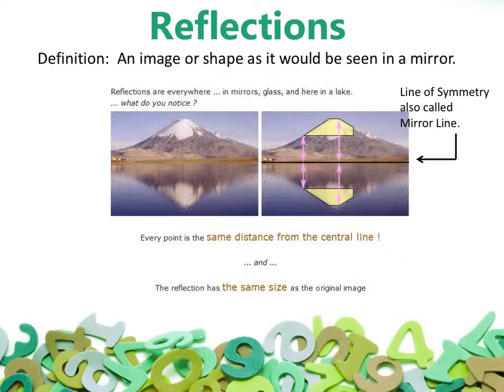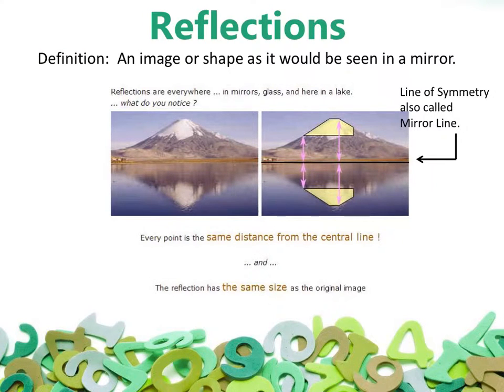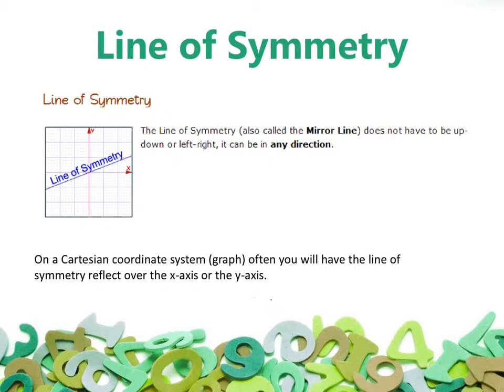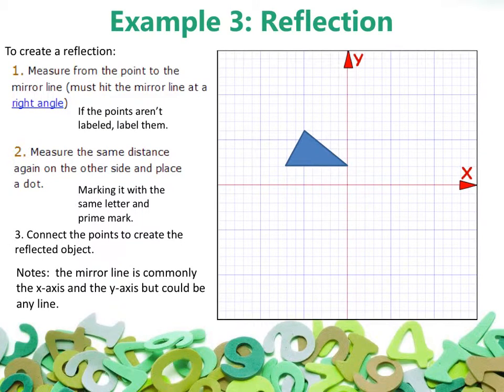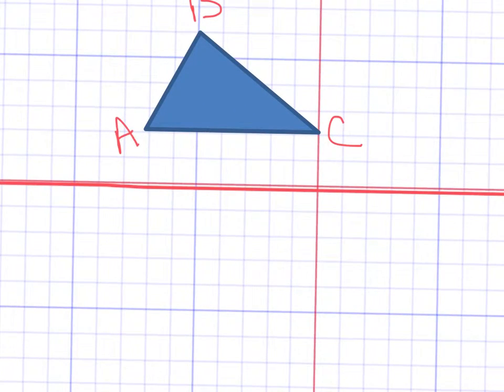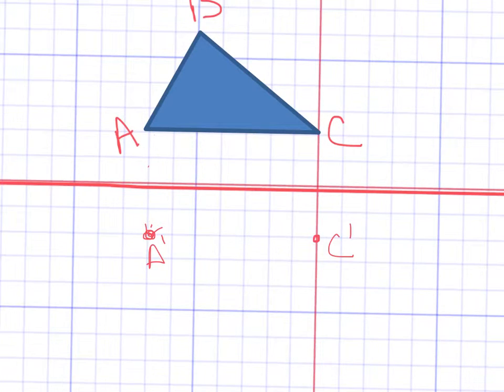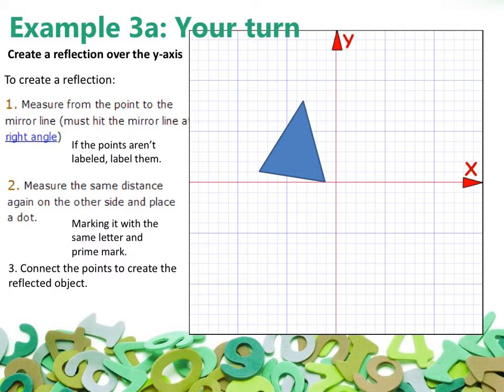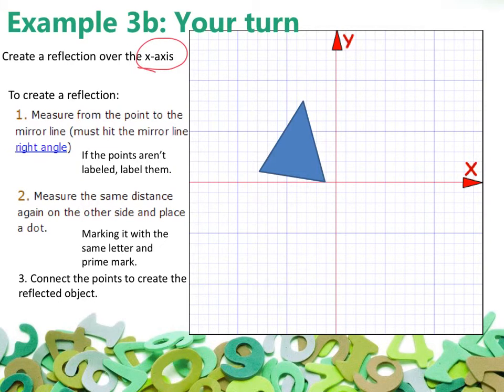transformations-part 2-reflections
Reflections, mrs. Dodge, Leslie Middle School